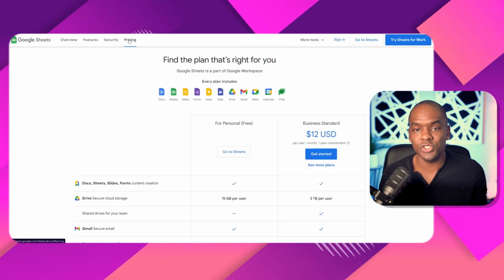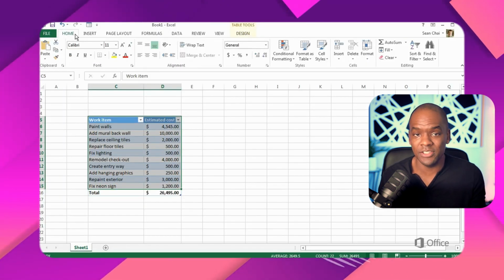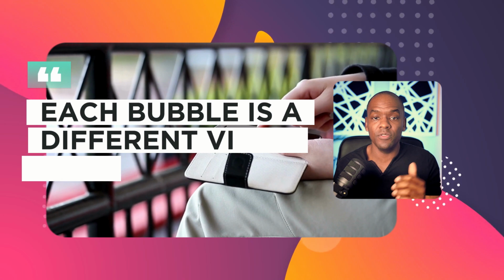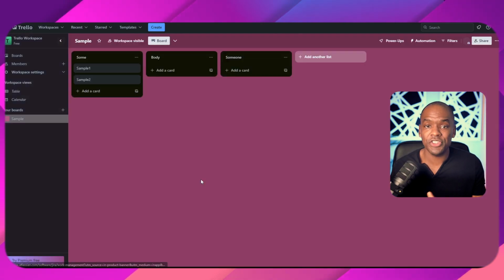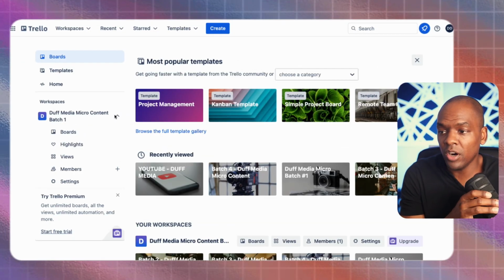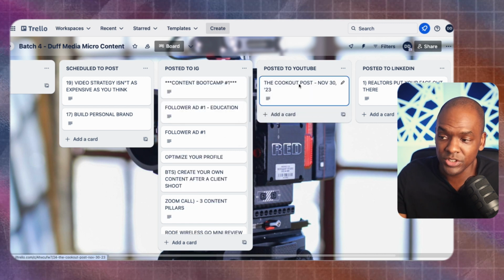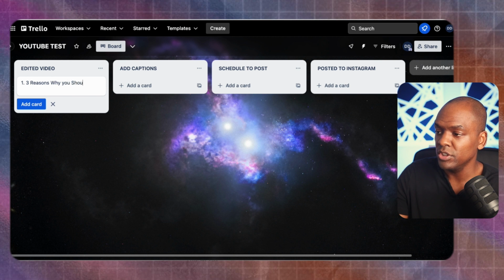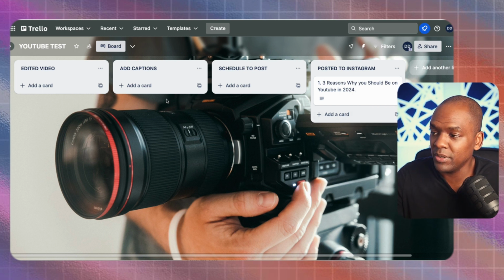Organize your Short Form Videos with a Content Calendar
Stuck on ideas for your next video? Download 100 Fill-in-the-blank Video ideas that fit ANY industry

Grow your Business with Short Form Video by creating a months worth of posts in 3 hours ⬇️

Stay organized and consistent with a social media content calendar using these FREE tools.
Download my free 100 Fill in the Blank Video ideas

Stay organized and consistent with your social media content using these helpful tools and tips! Learn how to create a content calendar using WhatsApp Business, Trello, Microsoft Excel, and Google Sheets in this video. Perfect for small business owners and content creators looking to level up their social media game!

⚙️Gear That I Currently USE and Recommend

🎤Audio
Entry level:
Wired mic: Movo LV1 USB

Entry level wireless mic:
Dual Wireless Microphone for iPhone and Ipad

**My Favourites:
Wired:  Rode Lavalier Go Professional Microphone

Wireless: Rode wireless ME

💡Lighting
LED panel
Entry Level: Neewer Led Video Light Panel Lighting Kit, 2-Pack 12.9”

My Favourite:
Neewer 660 RGB LED Video Light

Video Light (COB (Chip on Board Light))
**My Favourite:
Godox SL-60W LED Video Light 60W

Softbox
My Favourite:
SMALLRIG Parabolic Softbox Quick Release, Parabolic Softbox

Light Stand
My Favourite:
NEEWER Pro 9feet/260cm Spring Loaded Heavy Duty Photo Studio Light Stand

🎥Camera
**My Favourite:
Canon EOS RP Full Frame Mirrorless Camera

Canon EOS R8 Full-Frame Mirrorless Camera

Camera lens (Both Favourites)**
Canon RF50mm F1.8 STM for Canon Full Frame Mirrorless RF Mount

Canon RF35mm F1.8 is Macro STM Lens, Black

Miscellaneous
-Tripod
K&F Concept Camera Tripod, 64 inch Professional Aluminum Tripod

Phone Tripod head
ATUMTEK Phone Tripod Mount, Universal Smartphone Mount Adapter

Headphones
Audio-Technica ATH-M20X Professional Studio Monitor Headphones

Monitor
FEELWORLD FW568 V3 6 inch DSLR Camera Field Monitor

Timecodes:
00:00 - Introduction
1:00 - My Top 3 Tools
1:17 - Google Sheets
2:19 - Microsoft Excel
3:49 - My Story
4:14 - Whatsapp
6:15 - Trello
7:32 - My Consulting Program
7:58 - Trello Board Walk-through